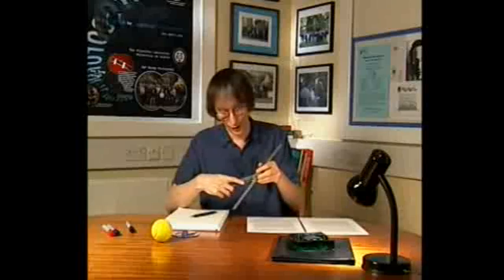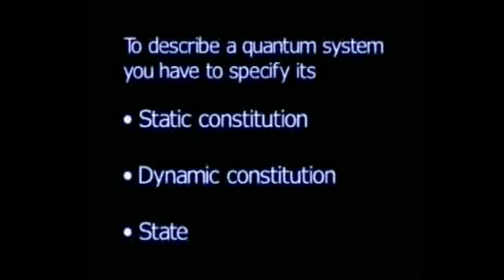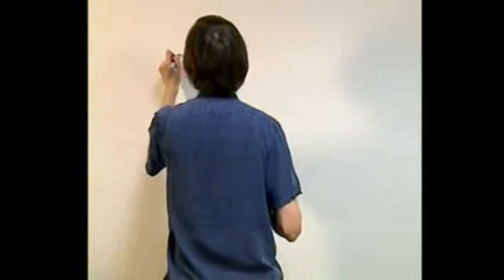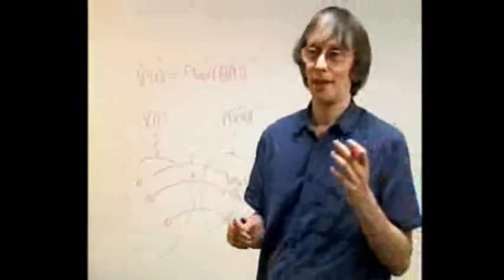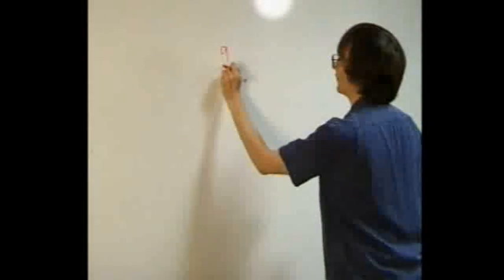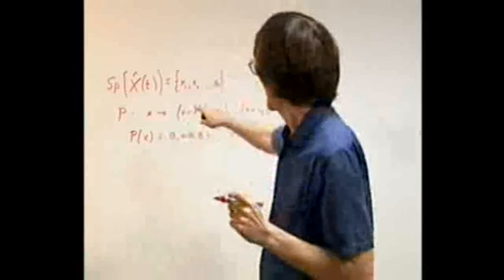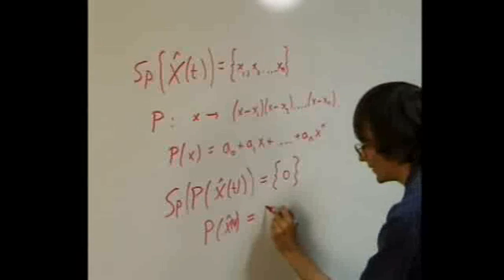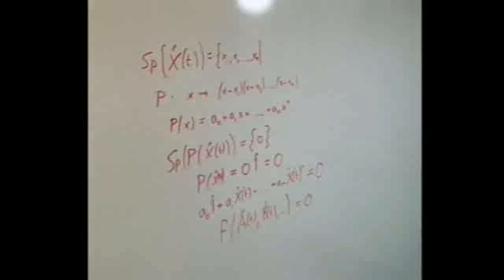David Deutsch - Lectures on Quantum Computation - Lecture 1: The Qubit - Part 2/4